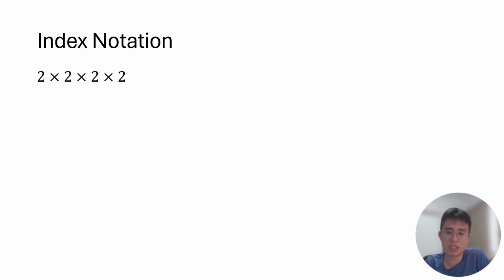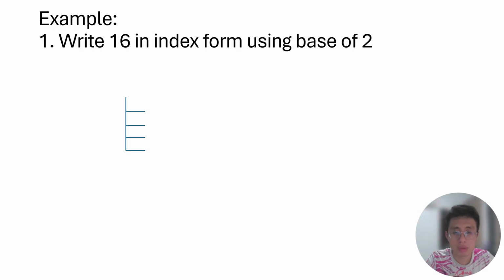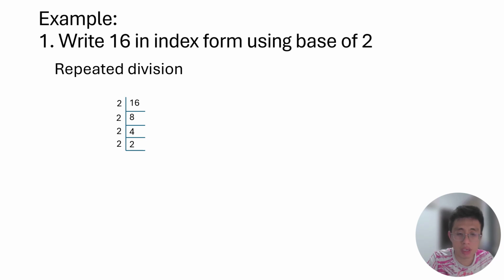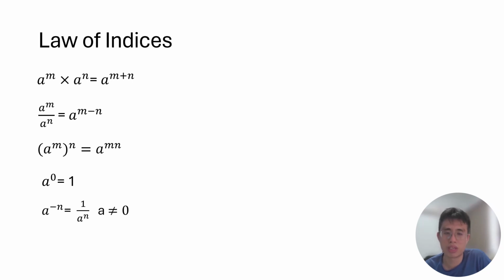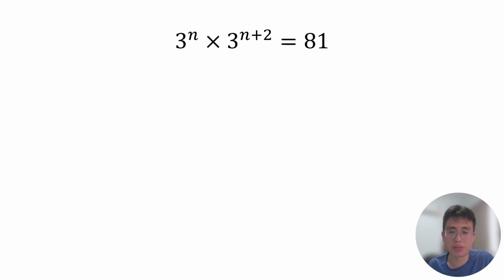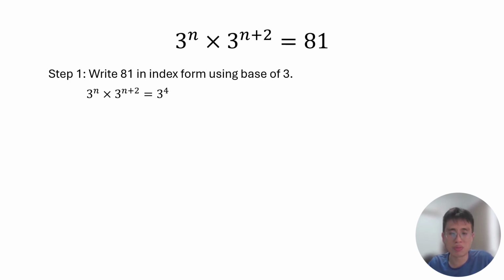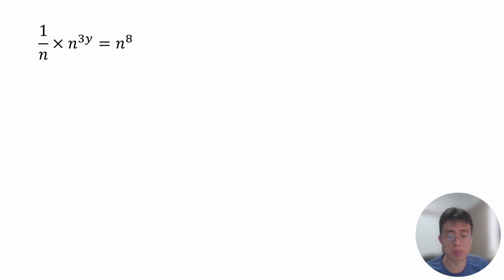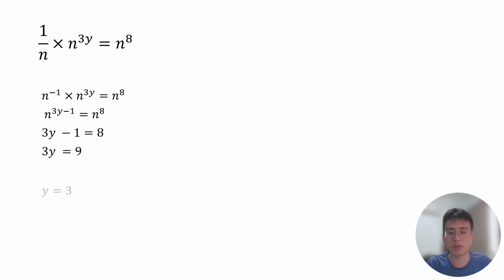Form 3 Math: Law of Indices Easy Tutorial